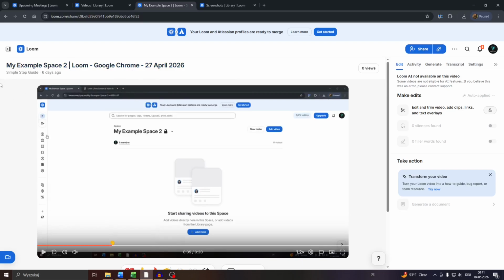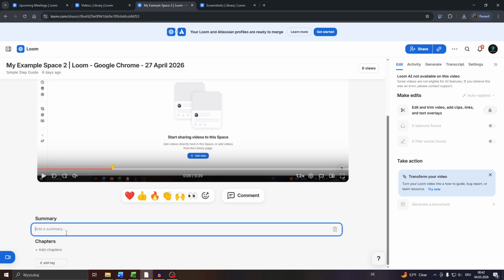How to Add Video Summary in Loom | Create Summary for Loom Recording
Learn how to add a video summary in Loom to provide a quick overview of your content. This tutorial shows how to create a summary for a Loom recording.

If you're learning about using the Loom video conferencing app on PC and laptop, also check out how to add chapters and sections to a video recording on Loop